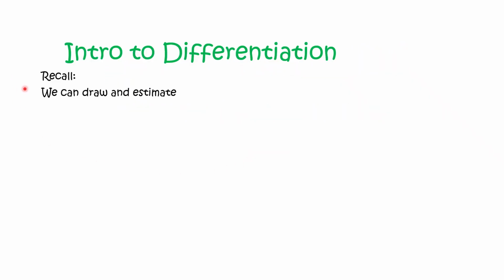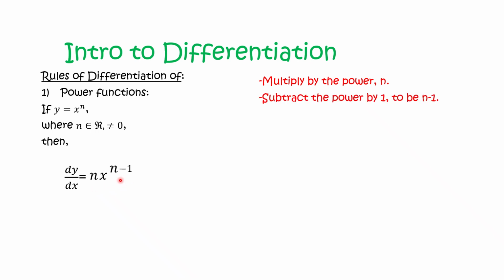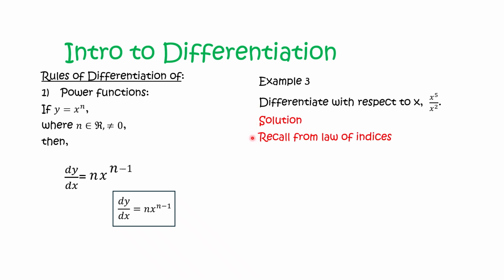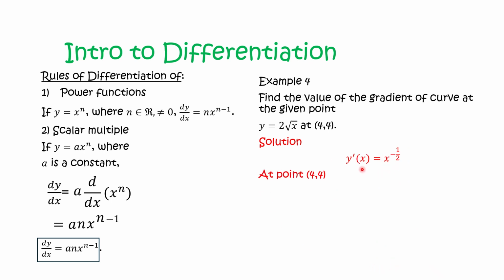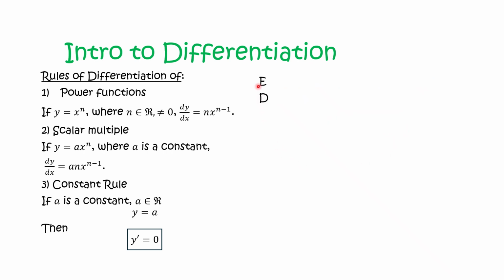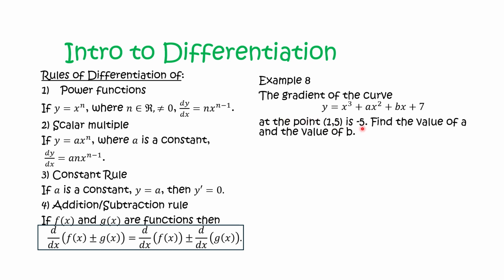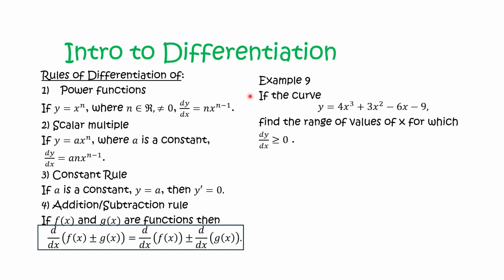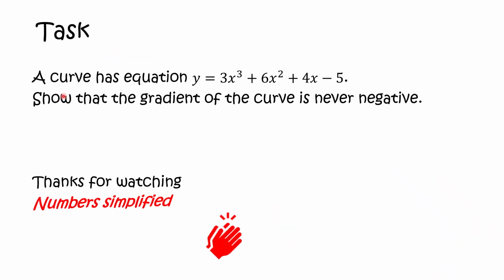Introduction to Differentiation Part 1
We introduce the Differentiation series
00:24 Gradient of function recap
01:03 Differentiation definition
02:09 Power function rule
02:43 Example 1
03:39 Example 2
04:28 Example 3
05:11 Scalar Multiple rule
05:54 Example 4
07:26 Example 5
08:28 Constant rule
09:08 Example 6
09:30 Addition & Subtraction rule
09:45 Example 7
10:55 Example 8
13:17 Example 9